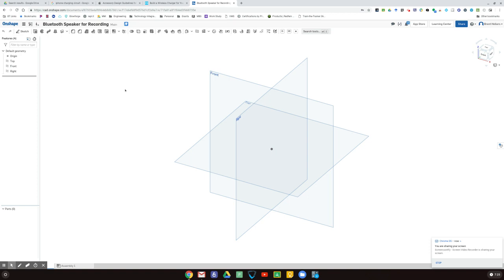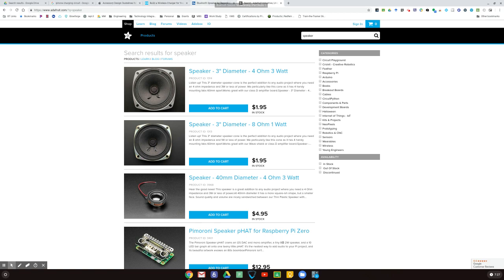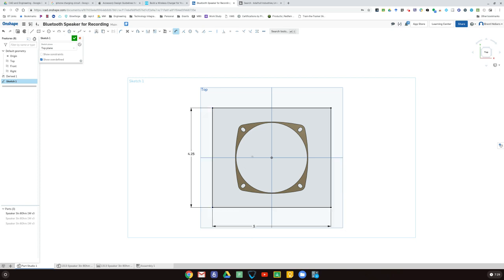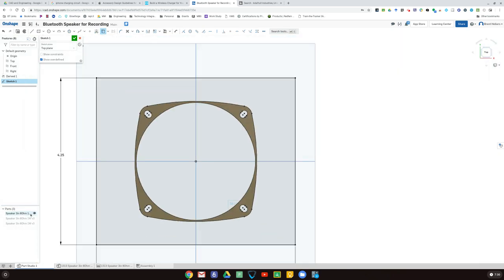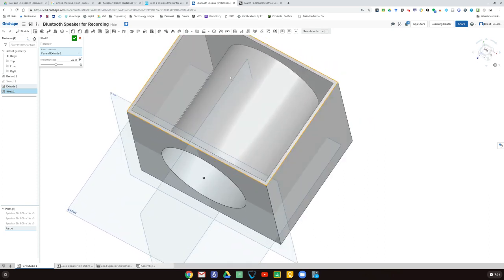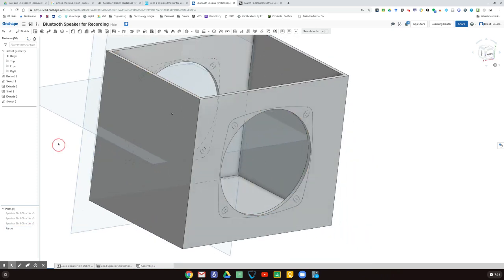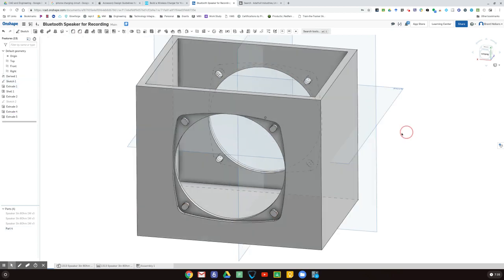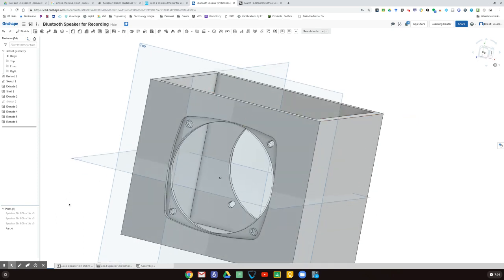CAD Day 27 Bluetooth Speaker Part 1